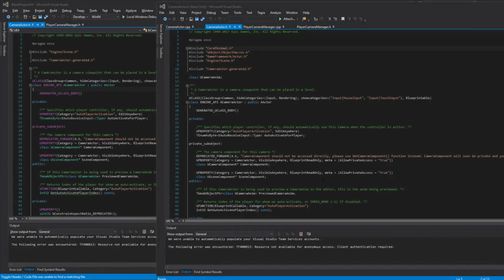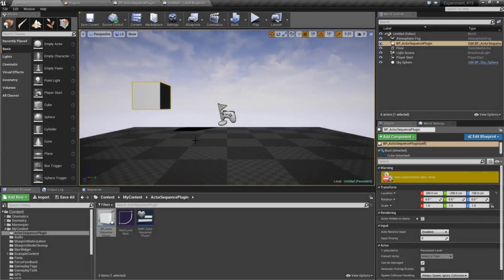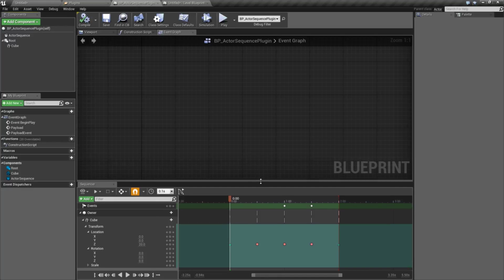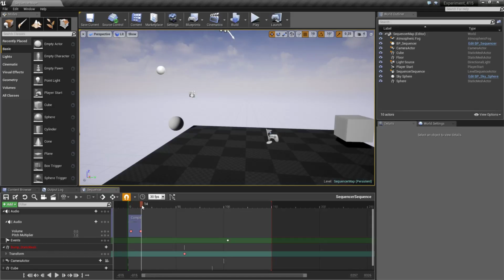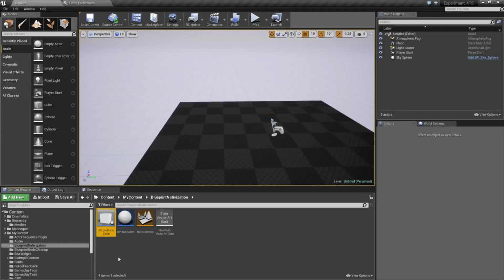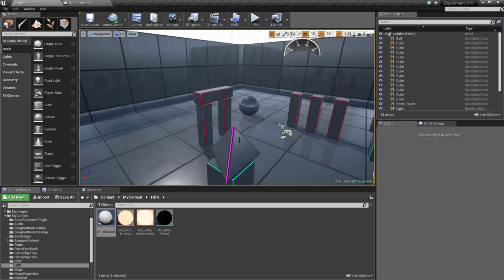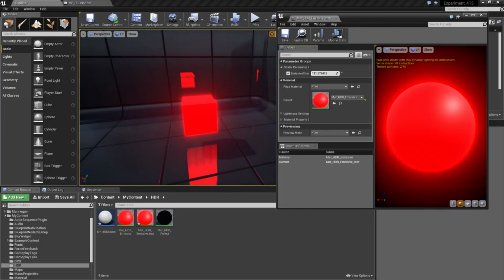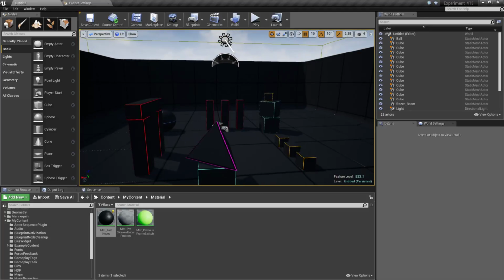Unreal Engine 4.15 New and Improved Features #2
This video covers a few of the new features and improvements added to Unreal Engine in version 4.15

0:10 Faster C++ Compile Times
2:36 Sequencer Animations in Blueprints
5:53 Sequencer Audio Volume/Pitch Curves
6:39 Content Hot Reloading
8:42 HDR/Tonemapper Changes
13:31 Mobile Rendering Preview in Viewport